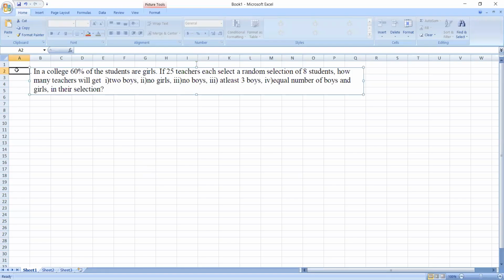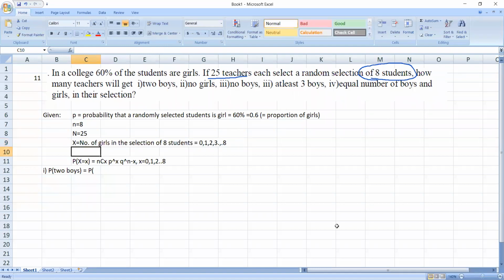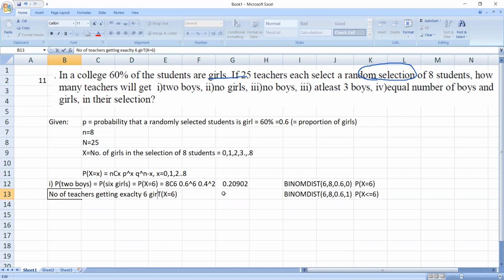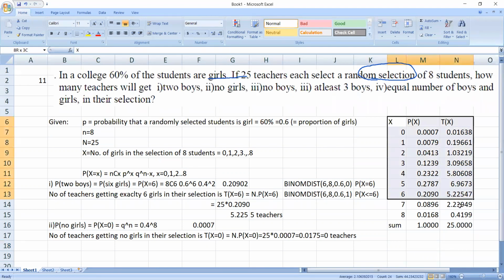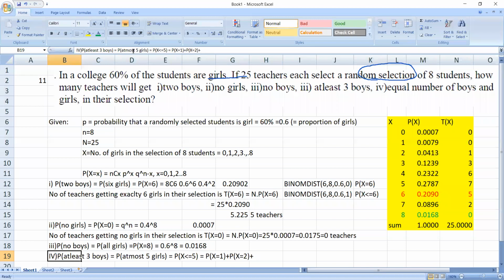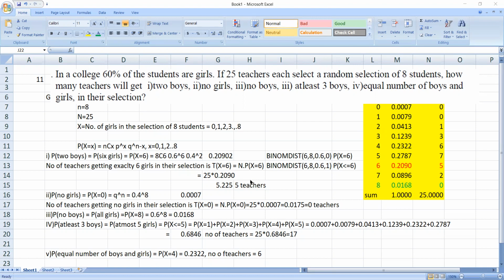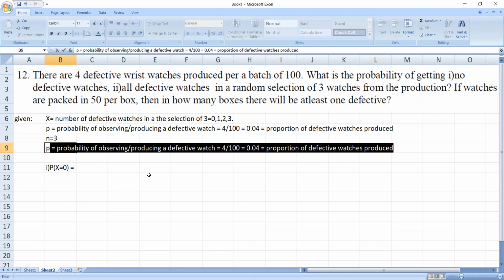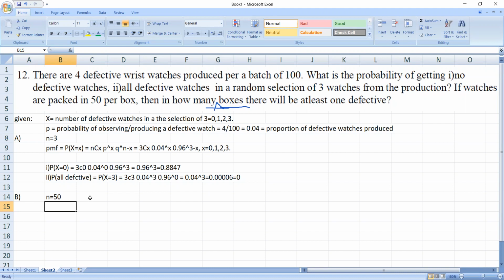video 1, 18th june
Practical binomial distribution continued